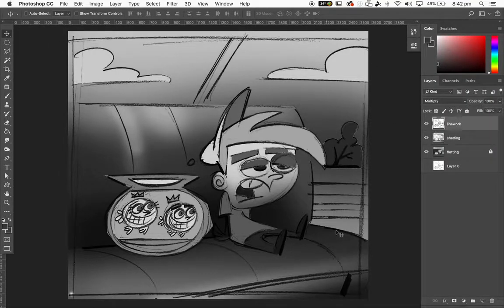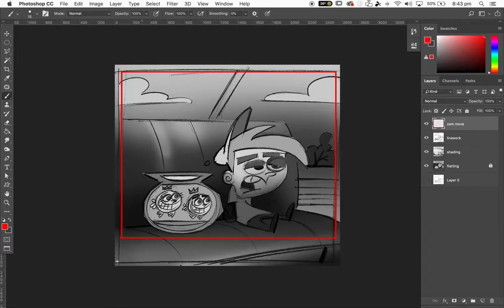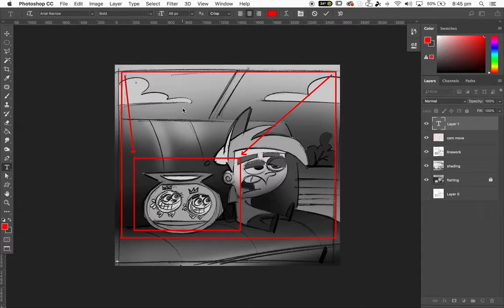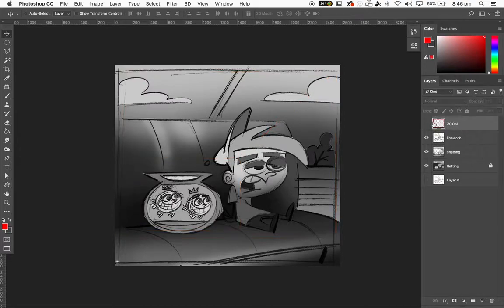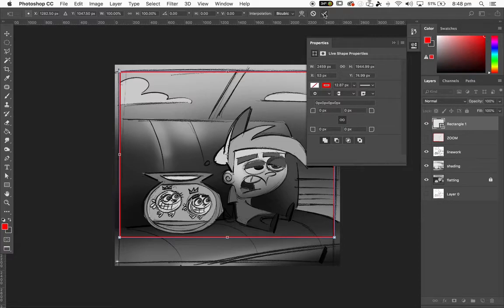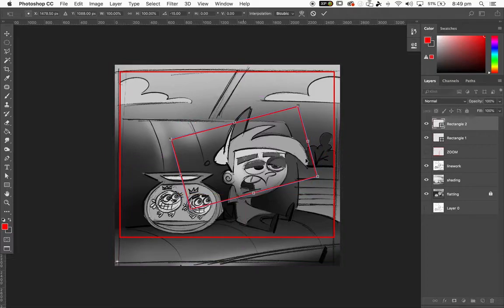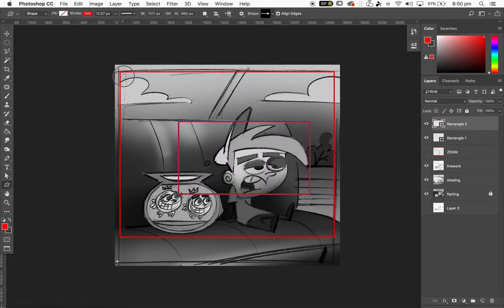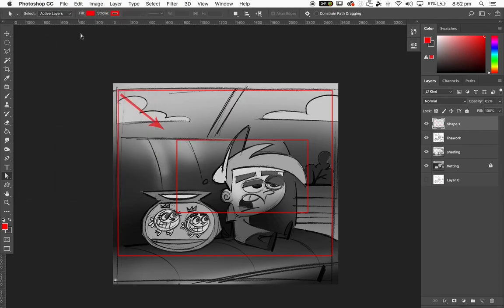06 annotating storyboards 2